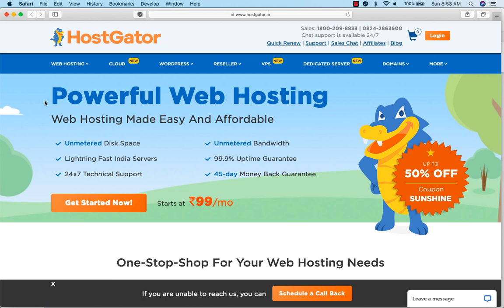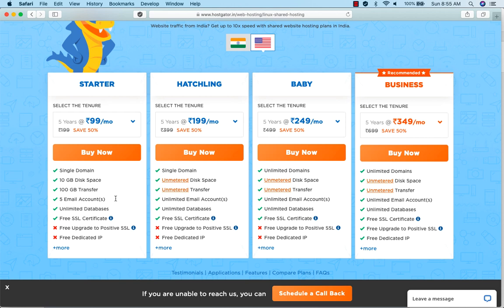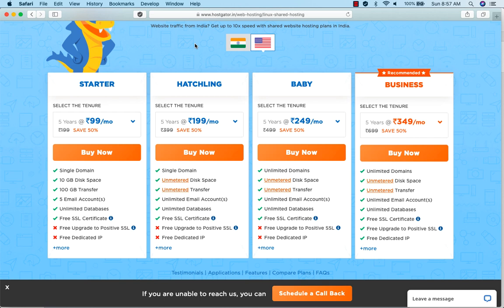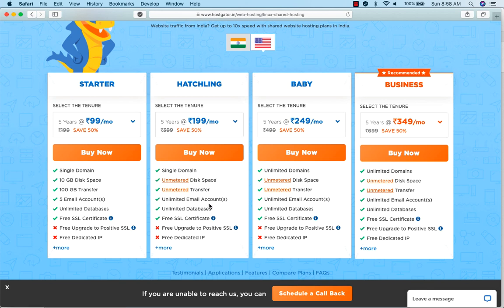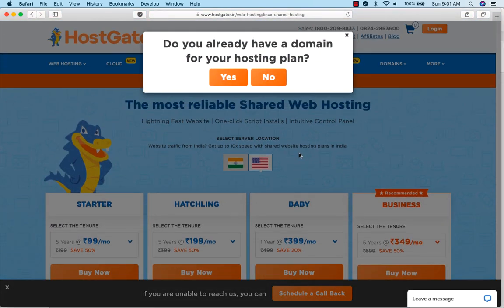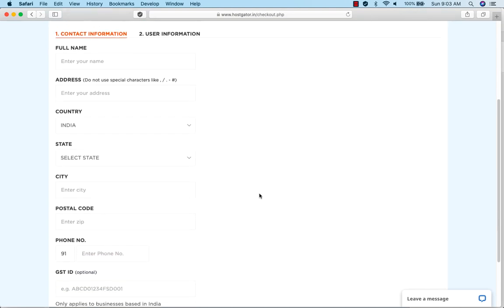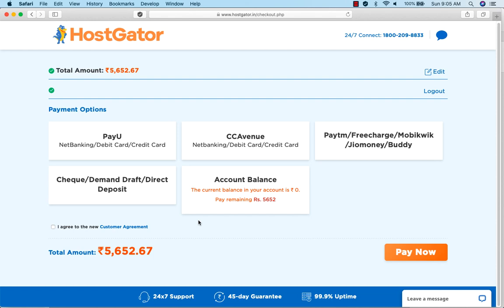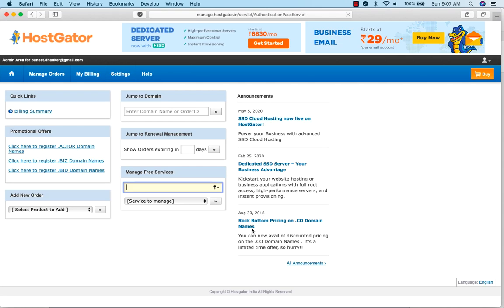Lesson 11 Buying Your Hosting Service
to join this free program in a chronological order.

Important Links For This Module:

For Domain Selection In order to choose the best domain name based on your niche selection, please enter the name of you niche to get to know the best .com domain names in your niche.

For Domain Buying In order to buy a domain name, please visit in.godaddy.com

For Website Hosting I suggest you buy baby plan of HostGator India (Use This Link For Special Discount) ideally for 1 year, but in case you want to try it out you can go for 3 months package as well. Baby plan gives you a single SSL certificate free of cost and gives you option to have multiple domain names in the same hosting.

For best discounts visit HostGator India

Rest of All the details are available when you join our course on our academy @